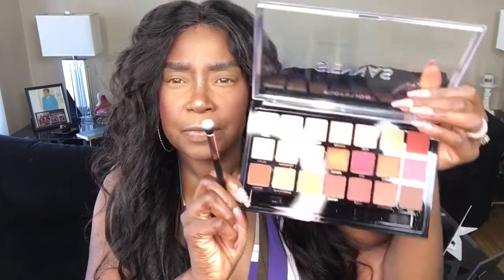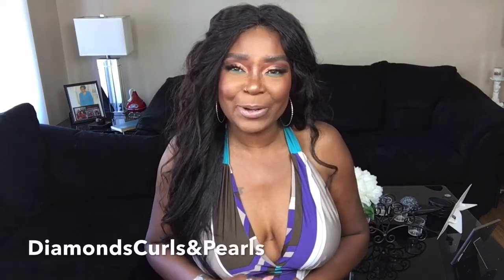Subscriber Appreciation Winner/Profusion Siennas Palette Review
Hello Family
It’s time to announce The May Subscriber Appreciation Winner, please watch video to find out the winner for this month. Also Profusion Siennas Palette Review. If you are not apart of the Blendedbeauty Family I would love to have you and I appreciate everyone for their support.